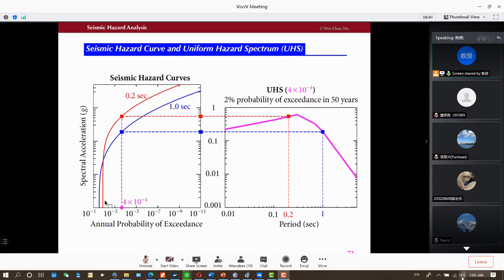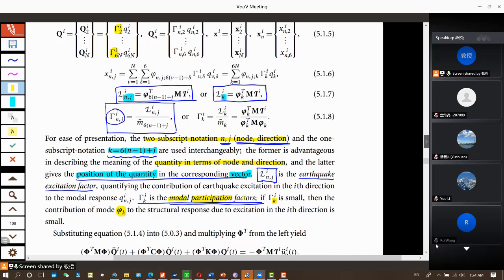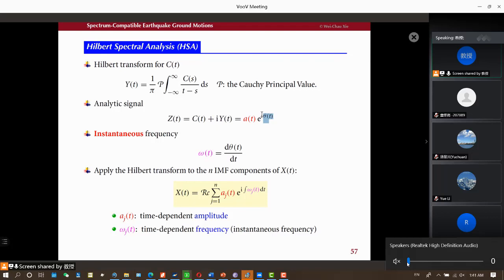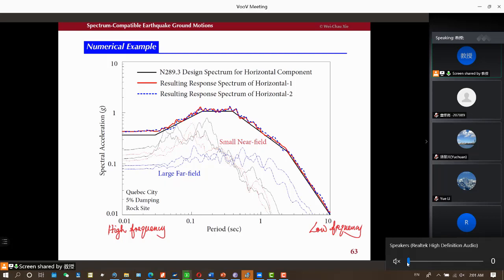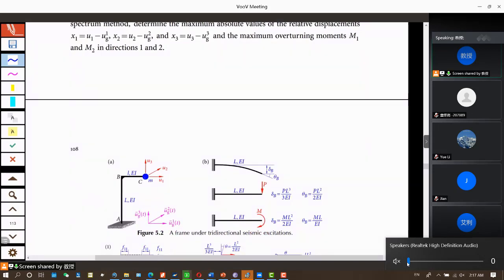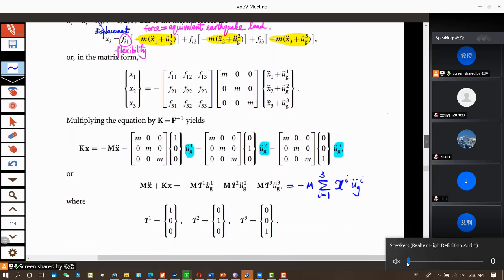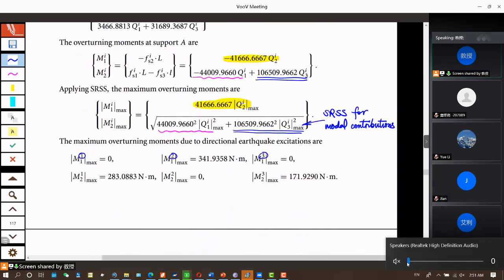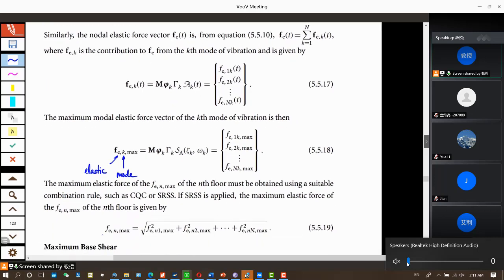Advanced structural Dynamic 24/12/2020